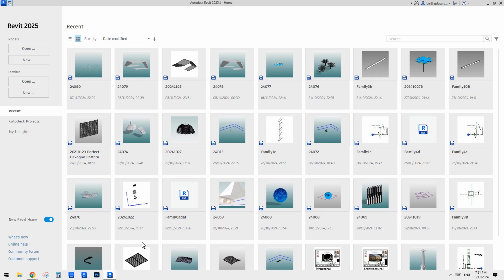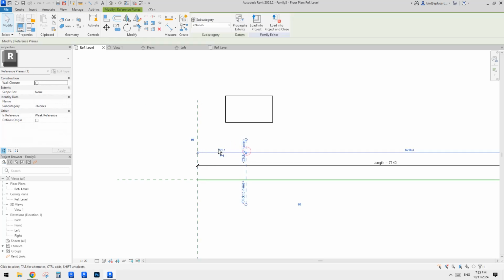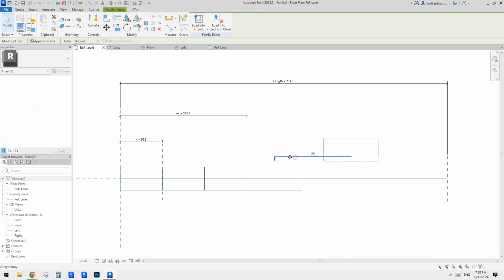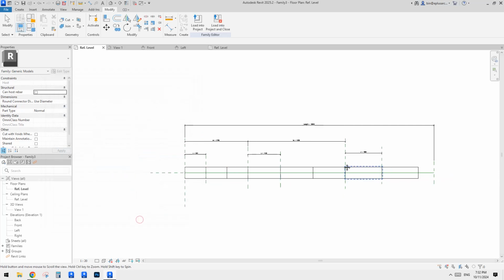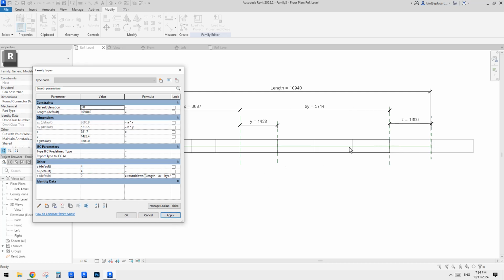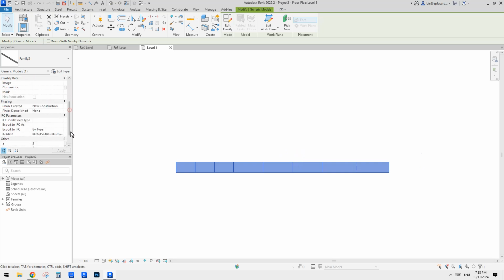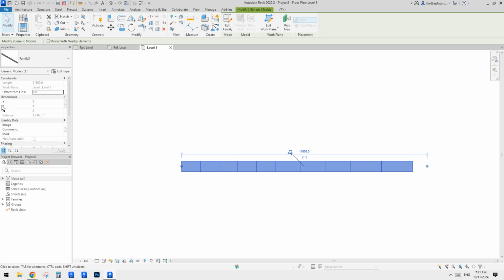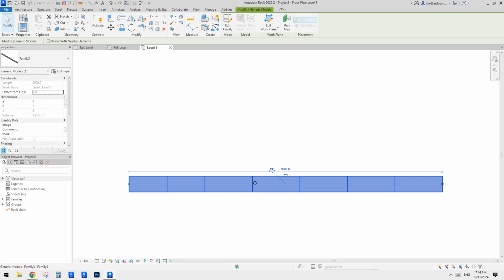24081 - Array Change In Revit 2025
We can now have number 0 and 1 for arrays and don't need to use if condition and visibility parameters any more.